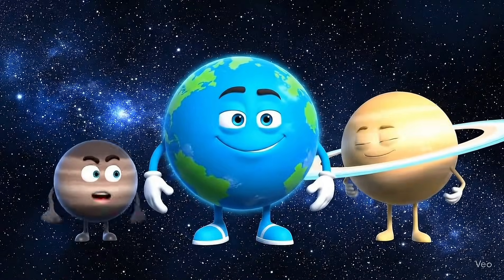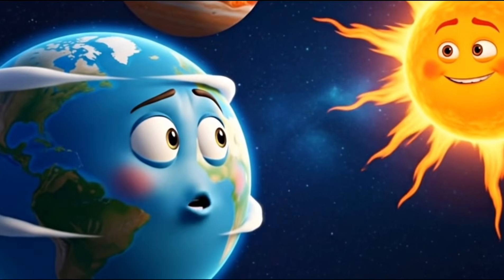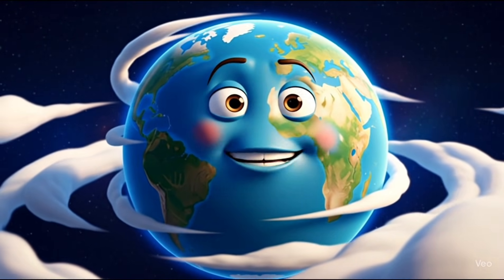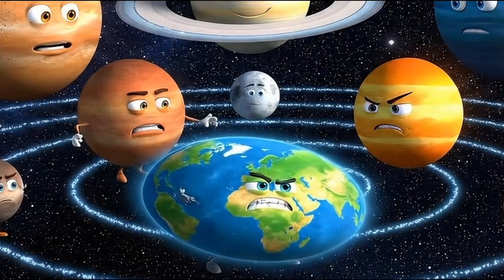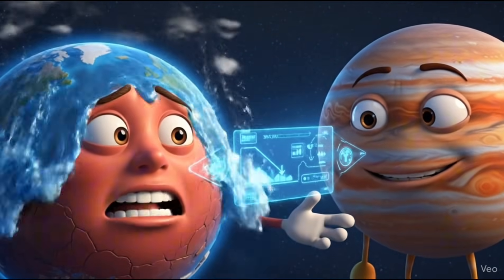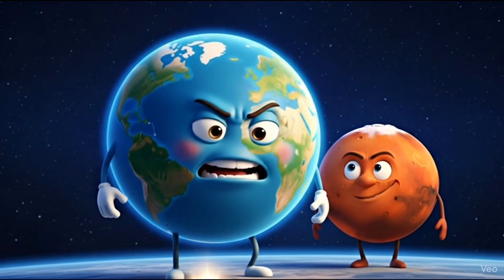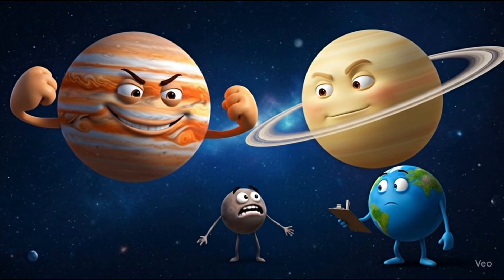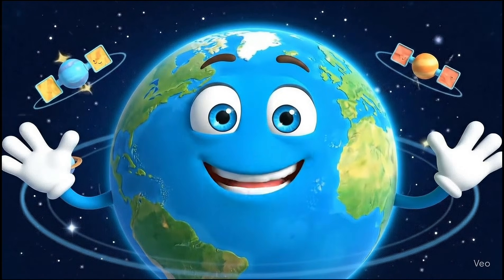Mercury vs Jupiter! The Ultimate Space Speed Showdown! | Kosmos Verse Compilation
Welcome to the Cosmic Speed Race — the ultimate space competition! 🏁✨
Which planet orbits the Sun the fastest? Which one spins like a wild top?
Some planets are speed demons… others are slowpokes drifting through space.

In this epic 3D animation, we reveal who actually wins the title of
🔥 FASTEST PLANET IN THE SOLAR SYSTEM! 🔥
(And the loser might surprise you…)

👇 Comment your prediction BEFORE watching: Who wins the race?
📤 Share with a friend who loves epic space battles!